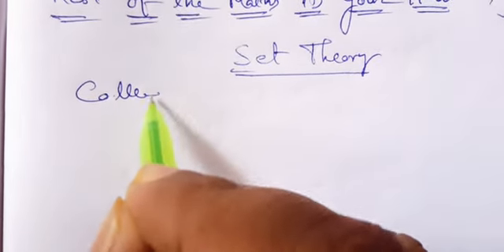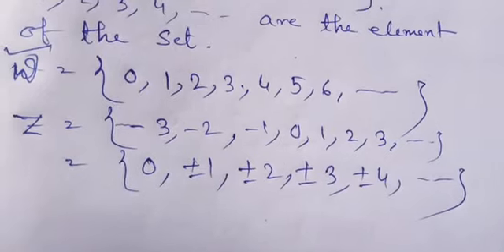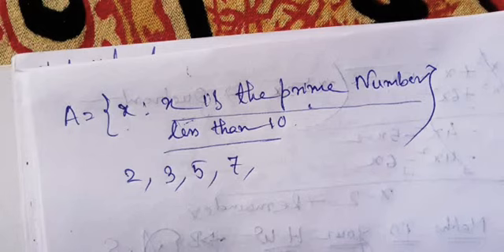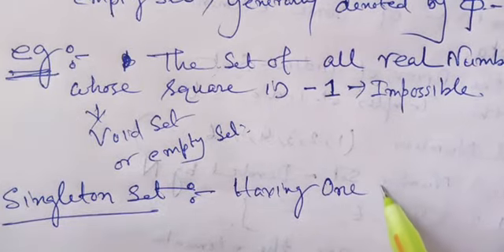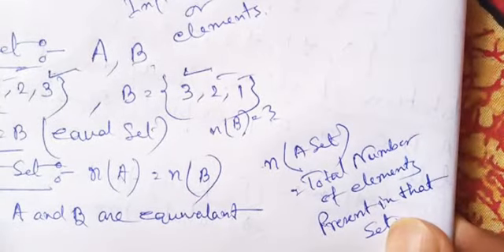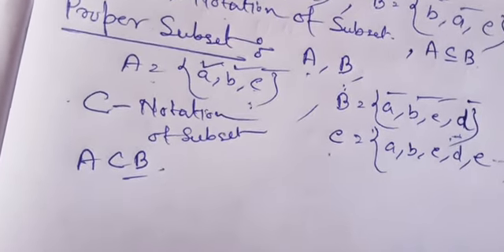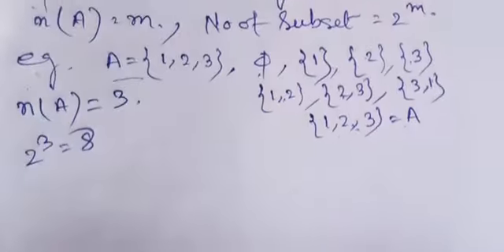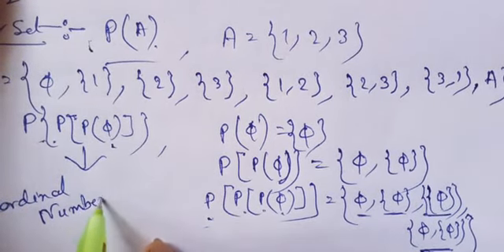INTRODUCTION TO SET THEORY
Dr. Khattar book( jee main)